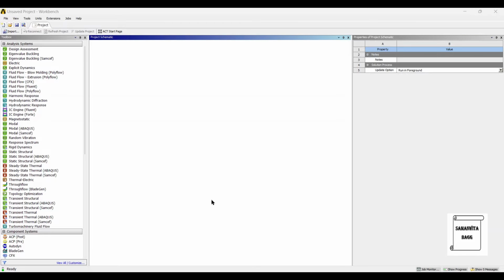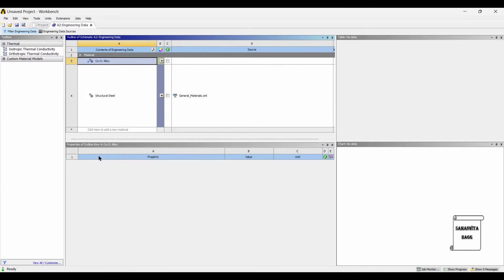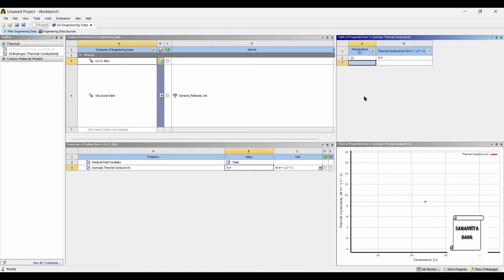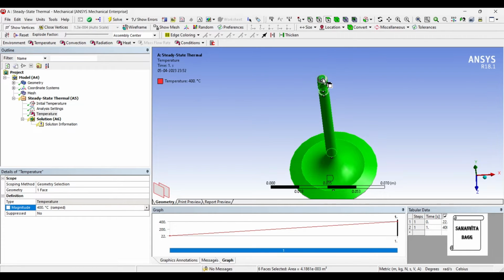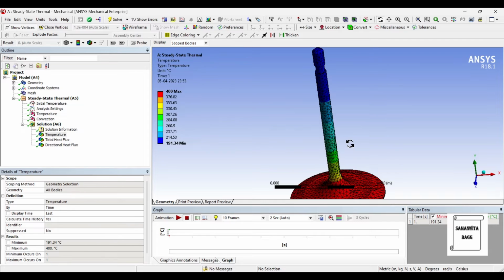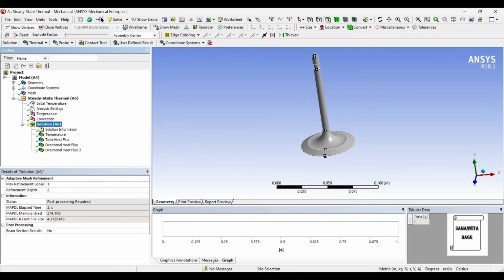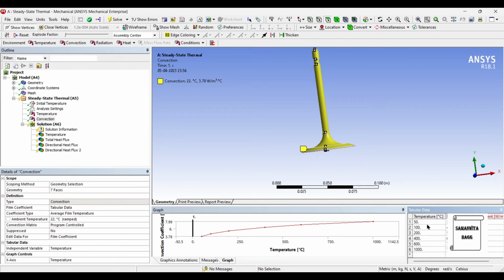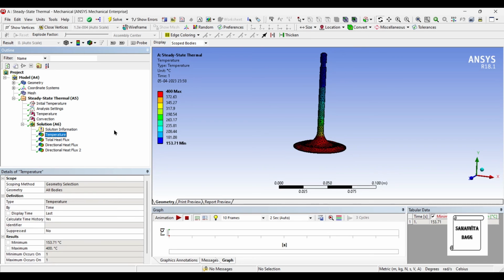Exhaust Valve | Steady State Thermal Analysis I Temperature | Total Heat Flux | ANSYS Workbench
This video shows how to analyze an EXHAUST VALVE for temperature and total heat flux using STEADY STATE THERMAL module of ANSYS Workbench.

0:22 Introduction
1:31 Start of analysis-Steady State Thermal
1:37 Engineering Data
3:46 Geometry
3:56 Model
4:10 Material Allocation
4:18 Mesh
4:32 Boundary Conditions
5:40 Solution
6:02 Results and Discussion